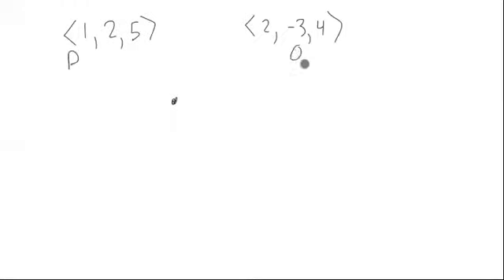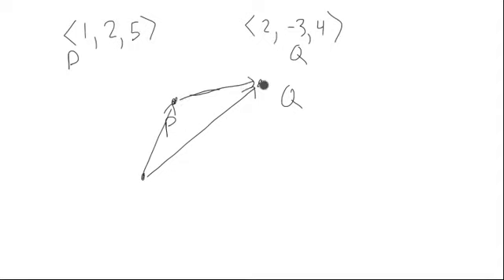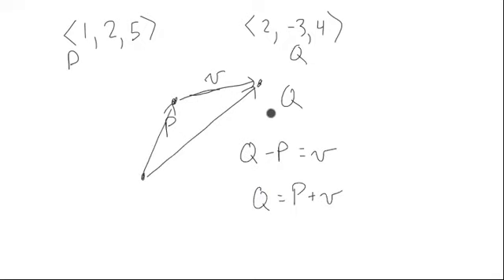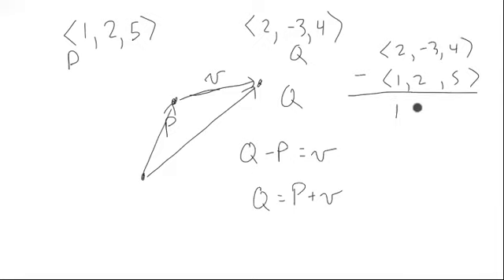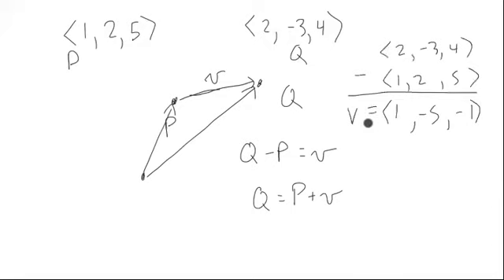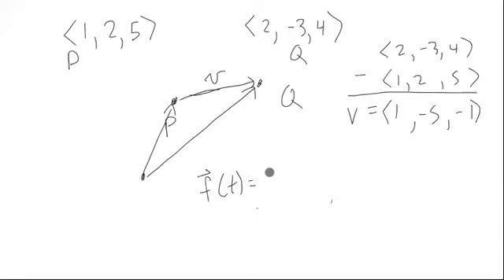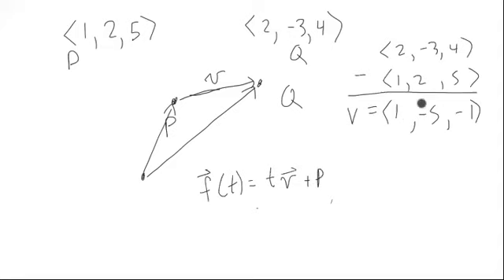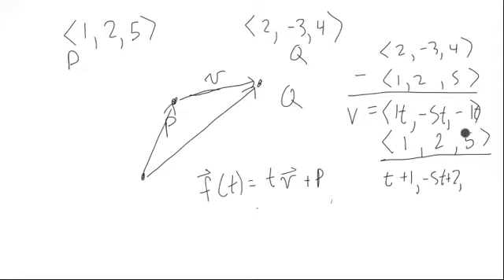Equation of a 3d Line Example 2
This video gives an example of a finding the equation of a line in space given 2 points.